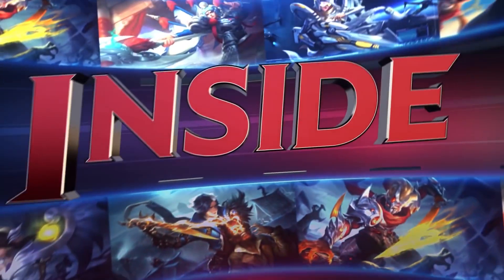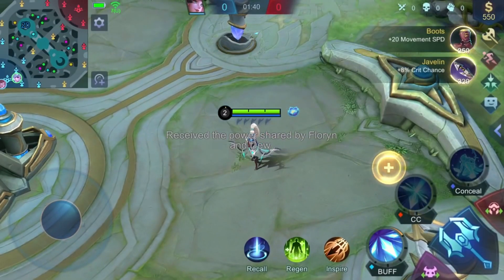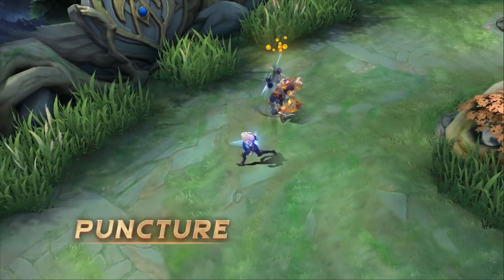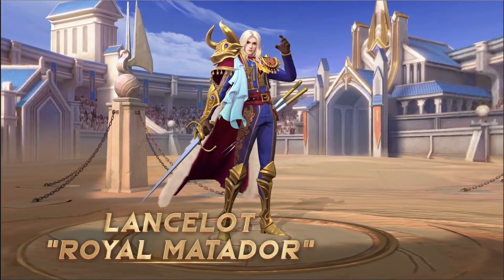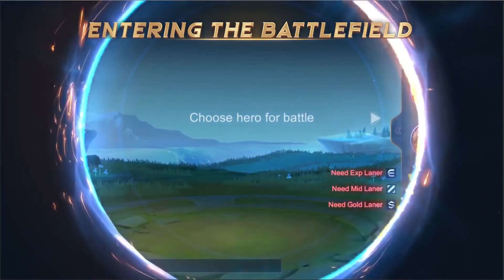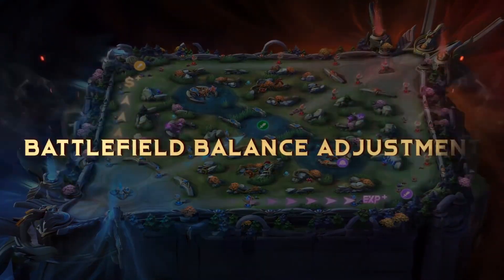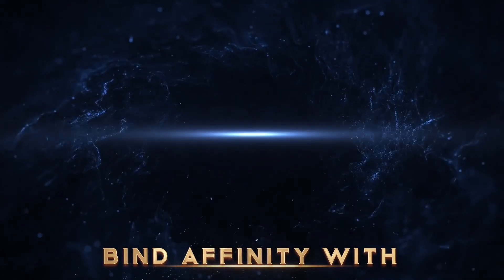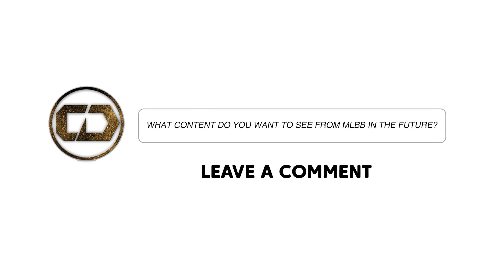Mlbb Update Patch 1.6.18 Spotlight | Mobile Legends